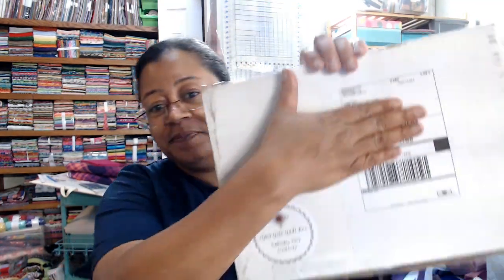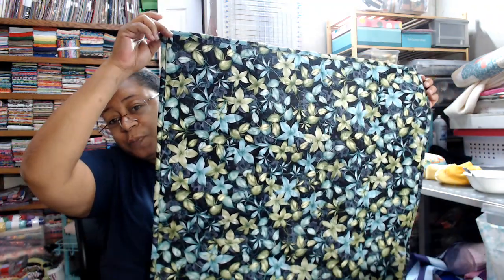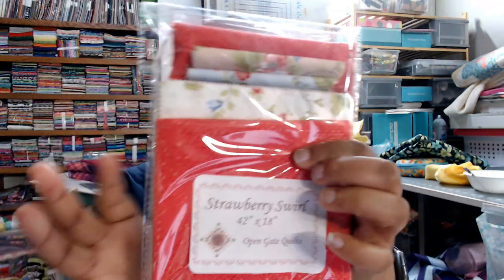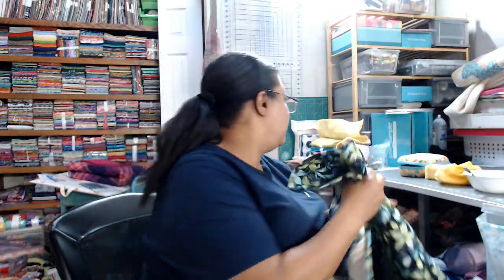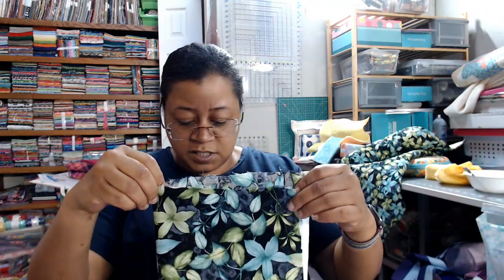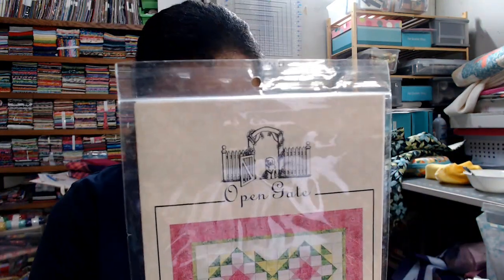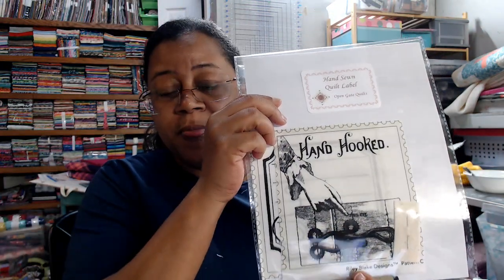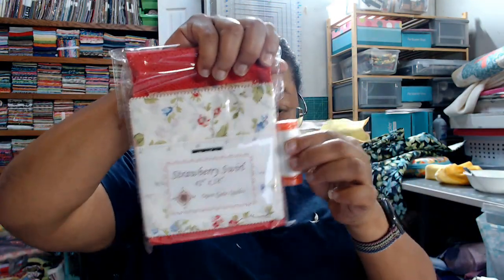UNBOXING the May 2023 Open Gate Subscription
The Open Gate Quit Subscription Box:
This box is $42 a month plus $6 shipping. Each month, you receive a larger project, a smaller project, and/or a notion, tool, ruler, fat quarter, or pattern.

There is also an option to add on a fat quarter/stash buster with a fat quarter pattern for $12/mo.

Use Rakuten to get cash back on online and in-store purchases.  If you use my link, you'll receive a bonus and so will I!